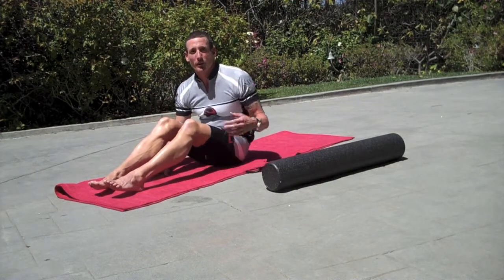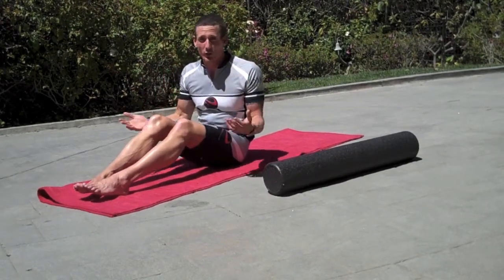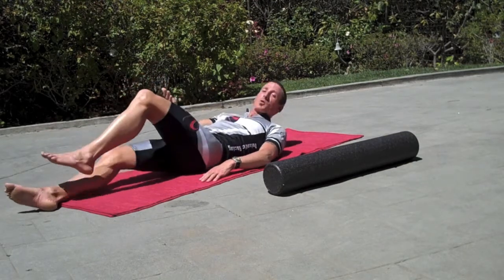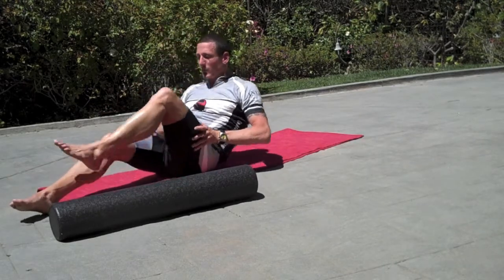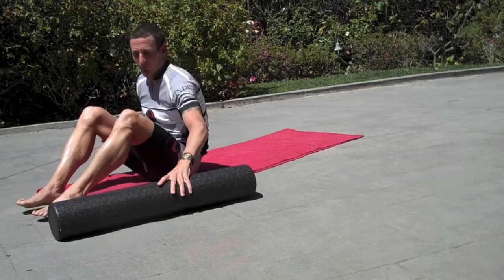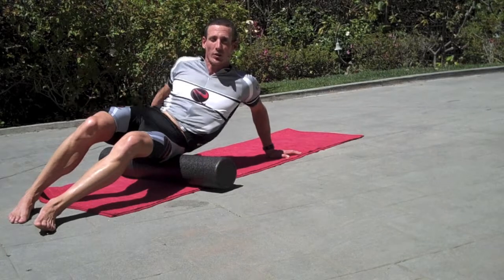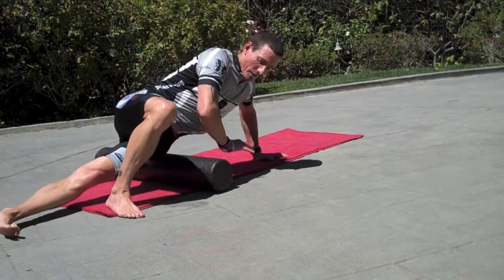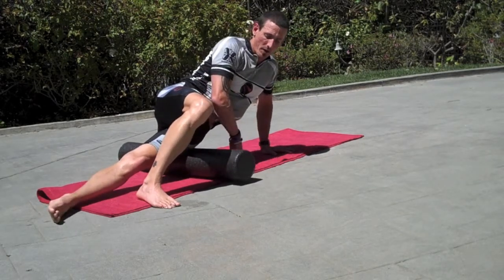Hip stretching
Try to do this series of stretches before and after exercise.  It is also wise to ice after your workout to fire up the healing process